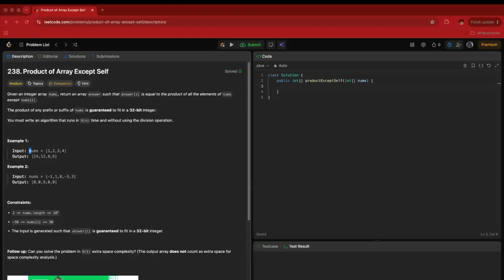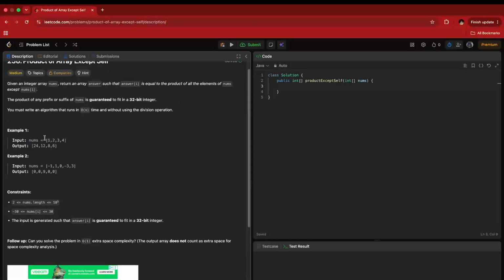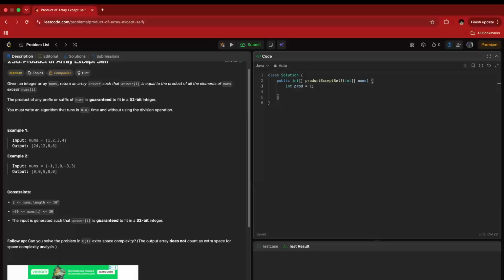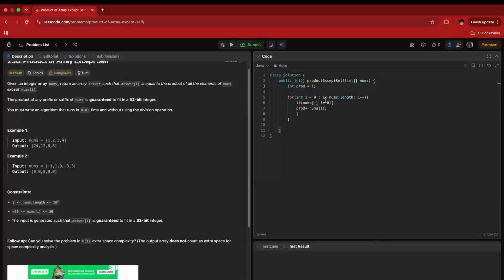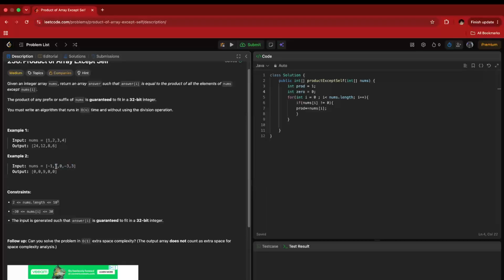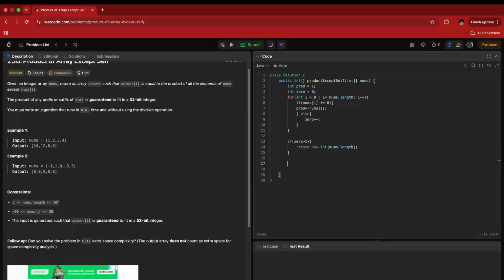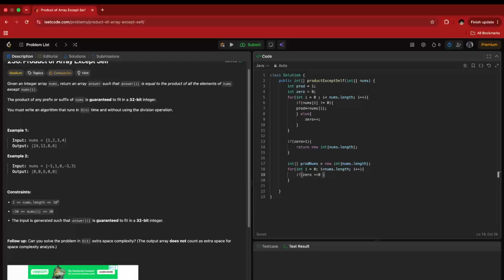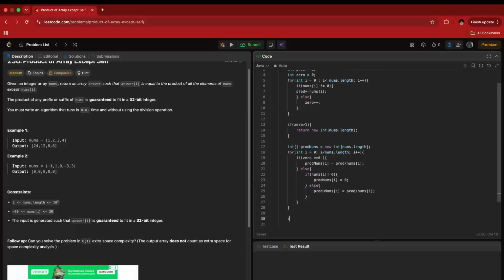Leetcode Problem - 238 Product of Array Except Self | Daily Leetcode Problem Solving E1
Hello everyone. Today's problem is Leetcode 238 - Product of Array Except Self.